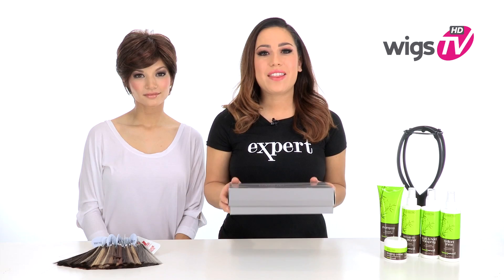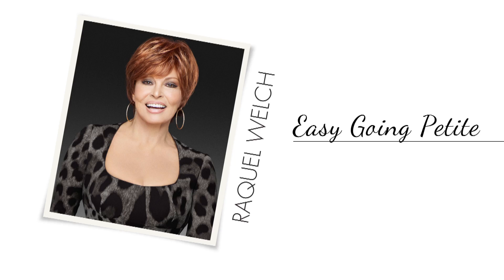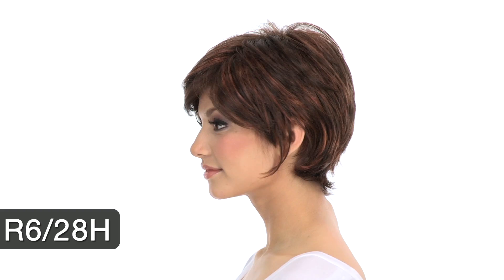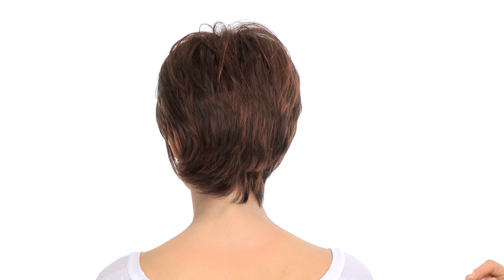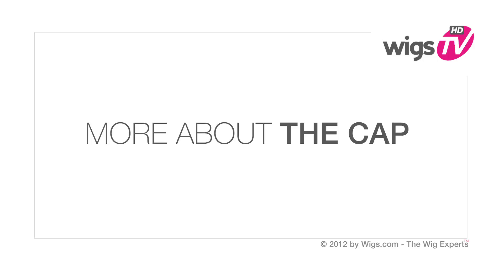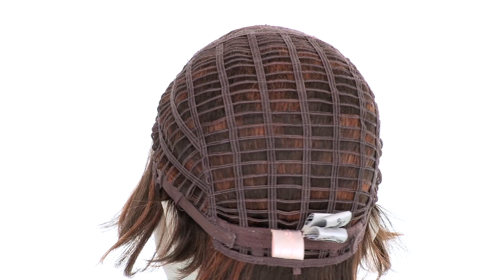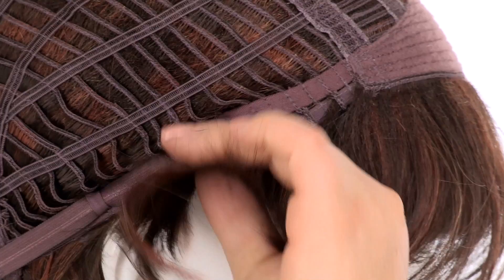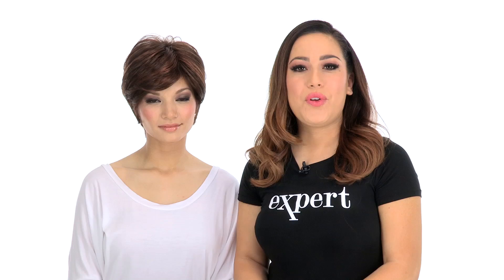EASY GOING PETITE by Raquel Welch | Spring 2012 Wig Collection | Wigs.TV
Easy Going Petite by Raquel Welch is as easy as it gets! This short synthetic wig style captures a classic stylish cut. Find Easy Going in Petite size cap at Wigs.com Watch this 360degree video to take a look at the cut & cap construction. Emphasize the textured layers or wear soft and classy right out of the box! Simply shake & go!